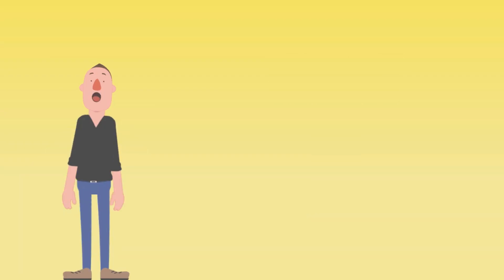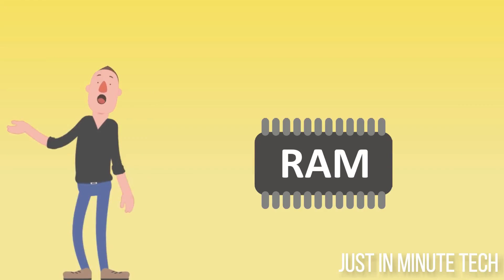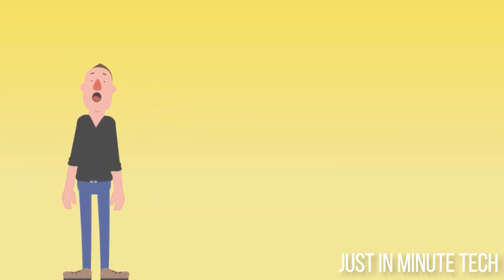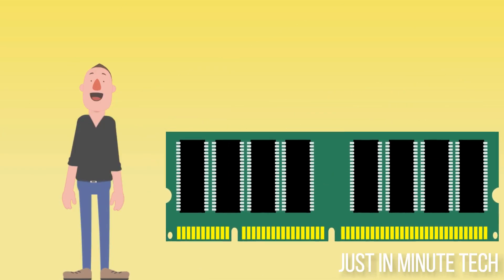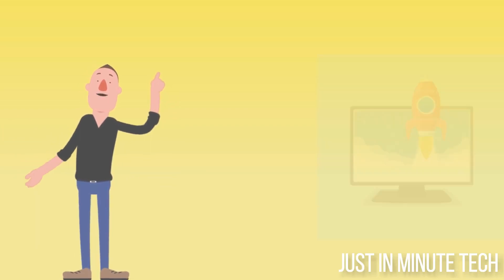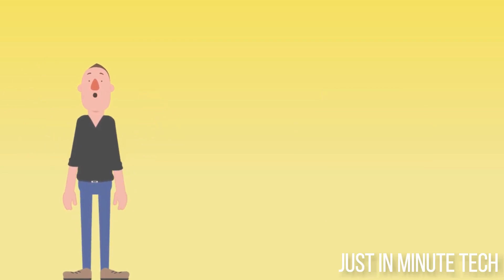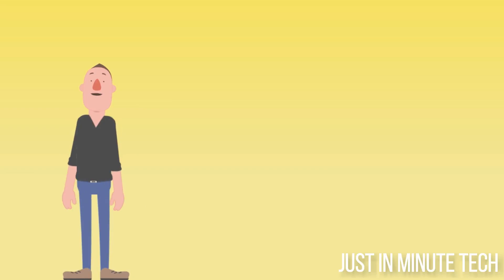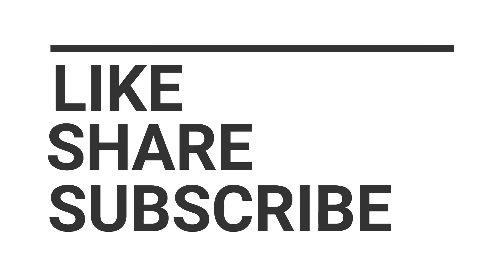WHAT IS RAM ? Animated Video For Kids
WHAT IS (RANDOM ACCESS MEMORY ) RAM AND WHY IT IS NEEDED ?  - What you need to know explained.
What is the RAM and what does it do? 0:01
Random Access Memory, or RAM (pronounced as ramm), is the physical hardware inside a computer that temporarily stores data, serving as the computer's "working" memory. Additional RAM allows a computer to work with more information at the same time, which usually has a dramatic effect on total system performance.
Why is the RAM so important? 0:25
The more RAM your CPU has access to, the easier its job becomes, which enables a faster computer. If you do not have a sufficient amount of RAM than your CPU has to work much, much harder to transfer data, which severally damages the computer's performance. Random access memory also helps your system support software.